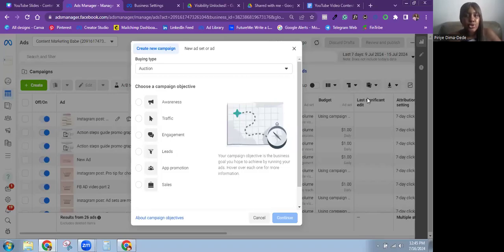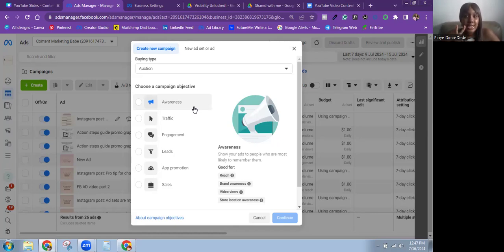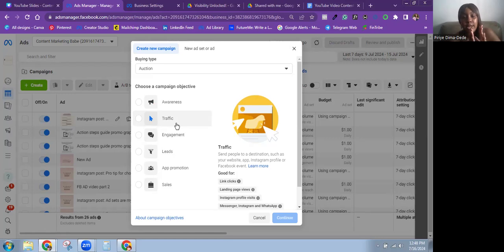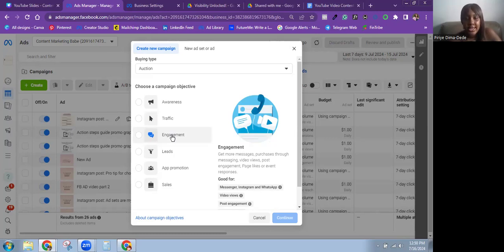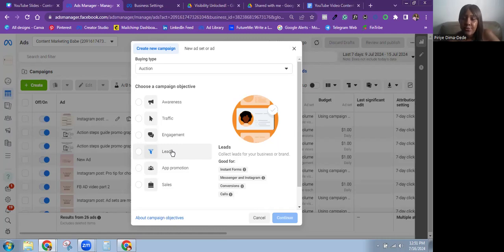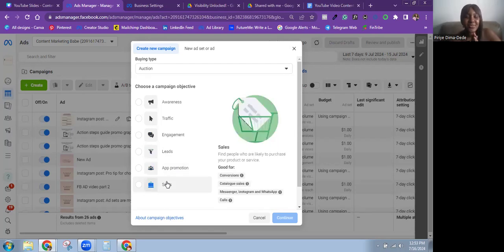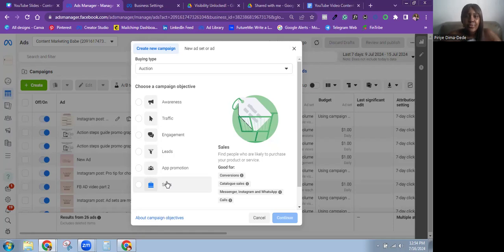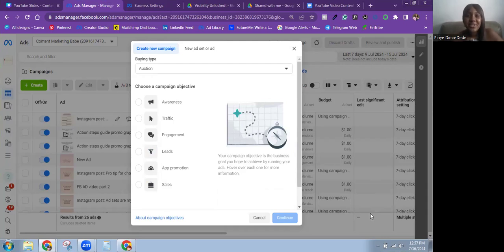How & When To Use Each Facebook Ad Objective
If you're wondering how & when to use each Facebook ad objective, you're in the right place!

In this video, I walk you through each ad objective and breakdown when and how I use them for my clients.

0:16 Awareness objective
2:27 Traffic objective
4:12 Engagement objective
5:48 Leads objective
6:46 App promotion objective
7:34 Sales objective
9:07 Potency & cost of each Facebook ad objective